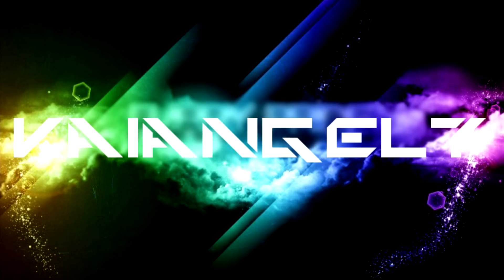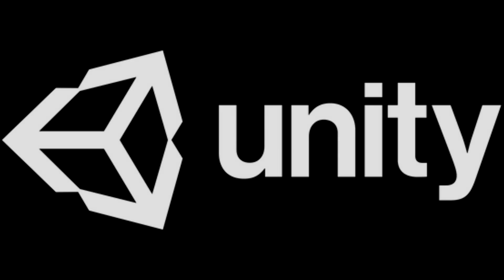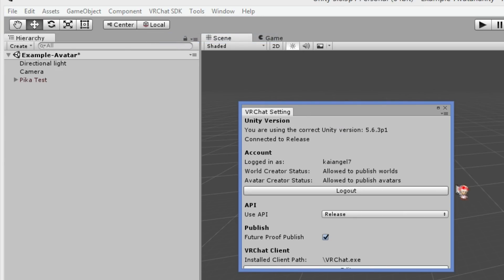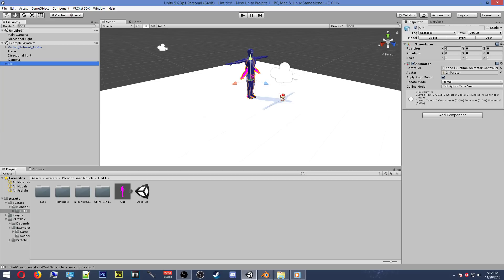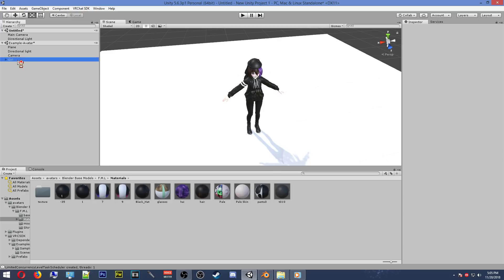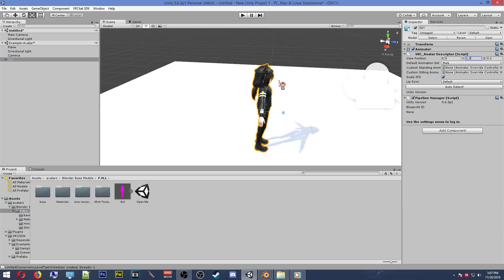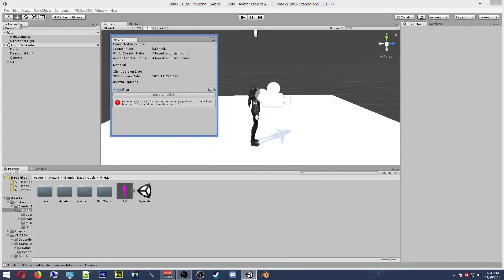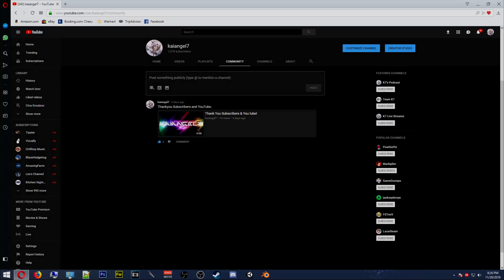How To Import your Very Own Custom/ Personal Avatar [VRChat] [UPDATED Video]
Playlist Section

New! - VRCSDK Package by K7

VRCSDK Package Instructions
First start a new Unity Project .Then Drag the VRCSDK & the Plug ins Folder to the Assets Area @ The Bottom of your Unity Project window, Now just wait for it to Load up. Afterwards your all set and your Unity VRCSDK Should be now Selectable with all of it's Options Above.
NOTE: If you are a New User To VRChat, You Will Have To Spend Time on VRChat Before you can Upload, Also it will be about two weeks before VRChat Emails you Sending you Conformation to Upload Avatars.

Note #2: Make Sure that you are not running Unity Engine in Administrator Mode or else you will not be able to Drag the Files required into UE.

For More Help & Tutorials
Check out The New Discord Server

upload Avatars into VRChat using Unity.

With this you will be able to use Custom/Personalized Avatars in VRChat, be one of a kind with your very own unique and very cool style.

Today I'll be doiing an update on how to import your very own custom personal avatar into vrchat

if you you are regulat veirers of the channel you will kknow that I've already done a video on this but alot of changes have been made since thin

so im updating the video for you guys/gals with updated information to get you guys up and running and getting your avatars into vrchat without any issues without any problemsa this will be a step by step in depth Tutorial using unity posting and uploading your very own favorite avatar into vrchat

Channel Support

New Like Goal 1K Likes

or

TimeStamps

Get Started-01:21
VRCSDK Setup-04:28
Special VRCSDK Package in the VRCSDK Pack Section
Below in the Decription
How To Sign into Unity-05:18
Unity Scene Setup-06:05
Avatar Setup-07:10
Unity Controls-08:08
Scaling Model-09:09
Meterials Setup [Pink Avitar]-09:48
Avatar Rigging-10:44
Add & Setup Componets-11:14
Camera Setup-14:52
Upload & Publish-15:43

For Visemes Lip Sync
 Click your Avatar and Go to the VRC Descriptor and look down until you see Lip Sync in the Menu Click the drop down Box and Select Viseme Blend Shape then in the Box below it you will see a tiny dot on the Right Side of it, Click that dot and Select your Body for the pop up Menu on the Left Side of the Screen then just fill in below what ever the the Menu Requests. Afterwards you are Finished with Visemes and your Mouth will now Move when ever you Speak in VRChat.

--Downloads---